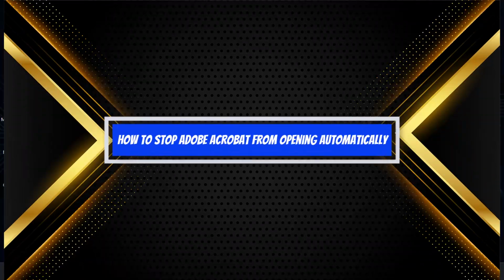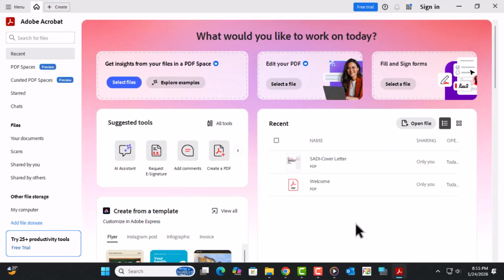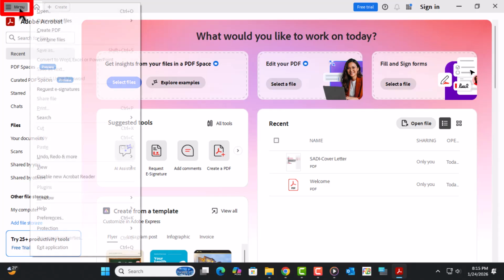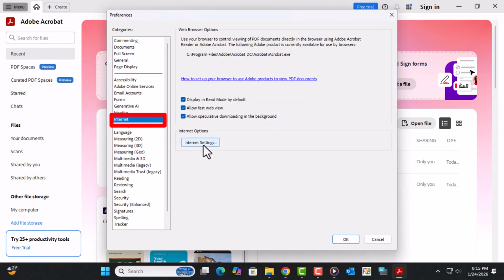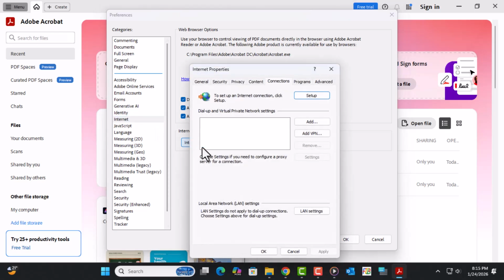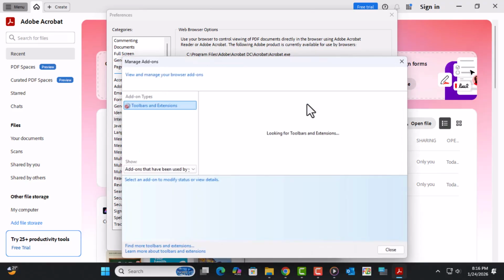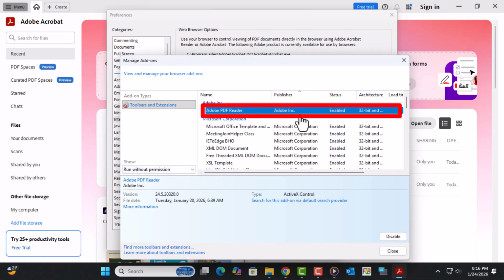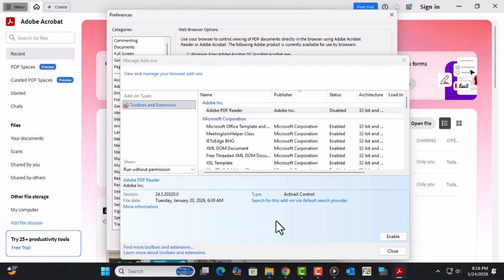How to Stop Adobe Acrobat From Opening Automatically | Quick Fix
📝 This video provides a clear, step-by-step guide on how to stop Adobe Acrobat from opening automatically when you save or open PDF files. We walk you through the exact settings within the Adobe Acrobat desktop application to disable this behavior. You'll learn how to navigate to the preferences, access the internet settings, and manage add-ons. By the end of this tutorial, you will have permanently changed the setting so PDFs open in your preferred viewer. Follow along to regain control over how PDF files launch on your computer.

⏱️ -- TIMESTAMPS --
0:00 Introduction
0:15 Step 1: Open Adobe Acrobat Desktop App
0:31 Step 2: Open the Preferences Menu
0:46 Step 3: Select the "Internet" Category
1:02 Step 4: Click on Internet Settings
1:15 Step 5: Go to the Programs Tab & Manage Add-ons
1:28 Step 6: Disable Adobe PDF Reader Add-on
1:43 Step 7: Save Changes and Close